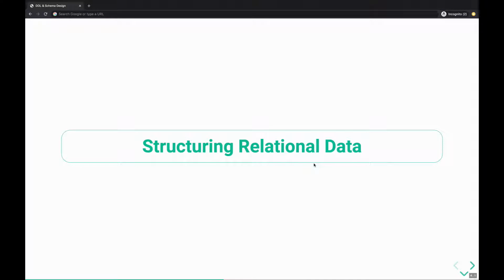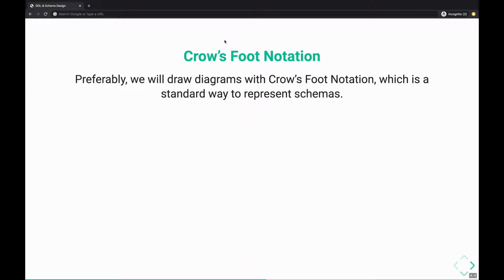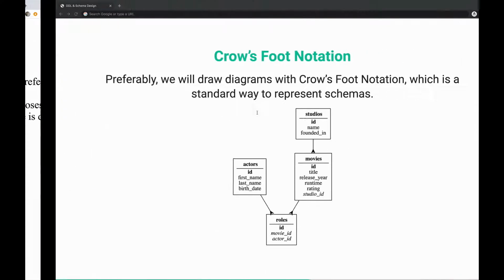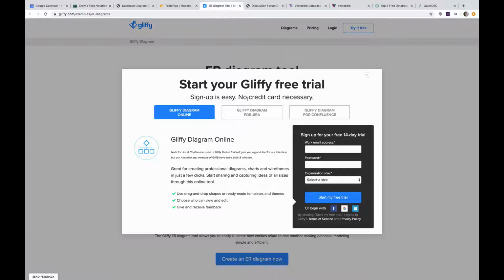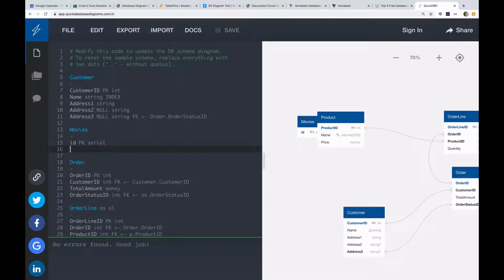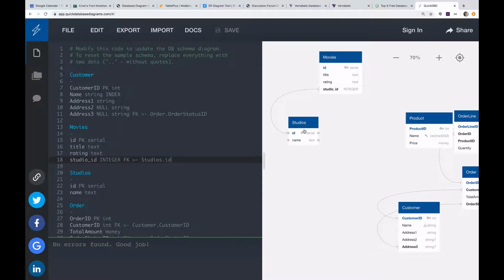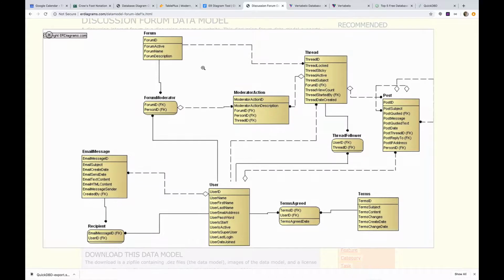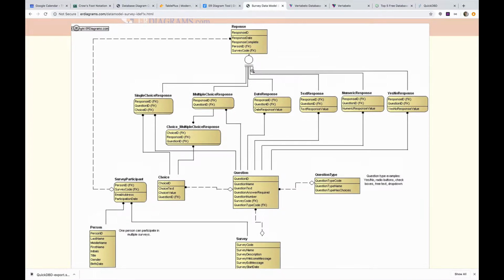Crows Foot Notation